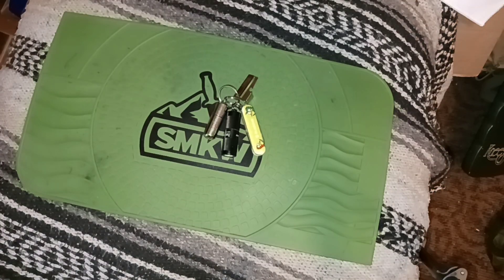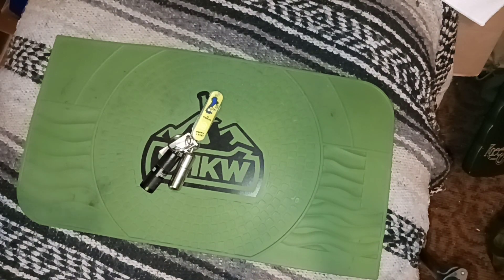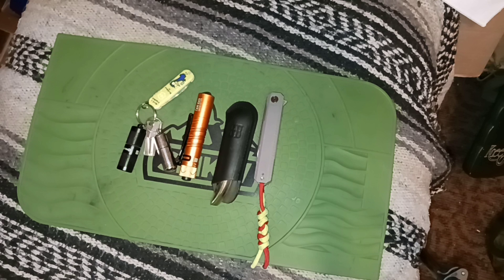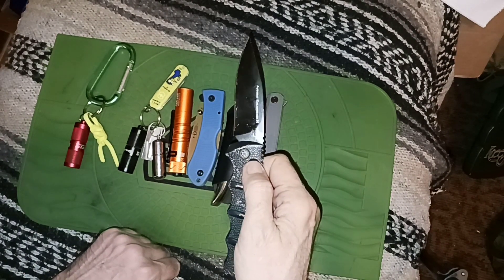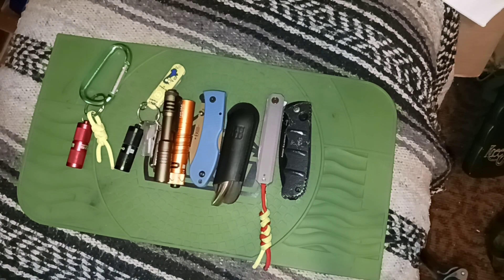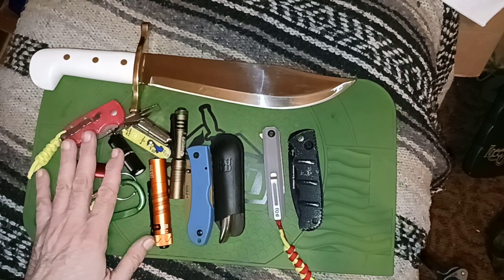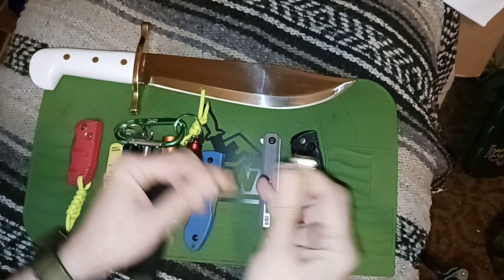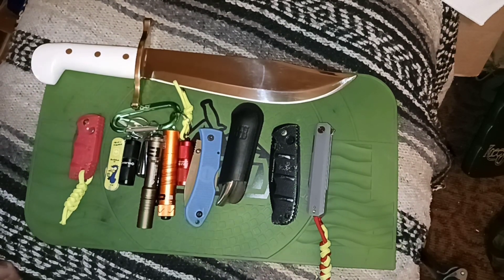(736) I might be Carrying Too Many Knives 🤔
I like to carry more than one knife,  but I might be packing more knives  ⚔ than I really need.